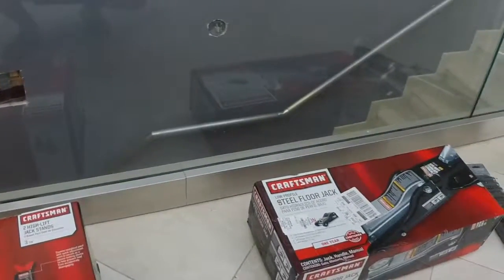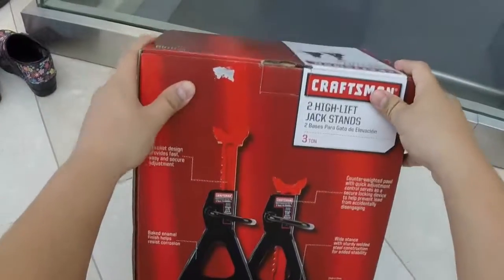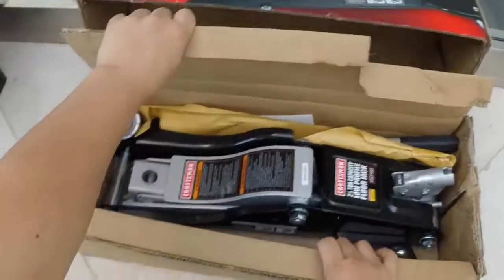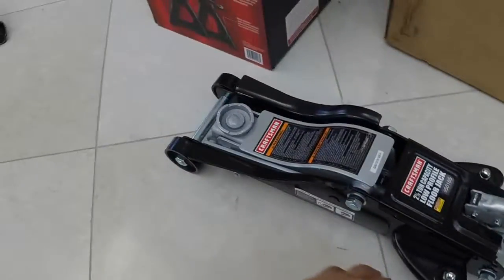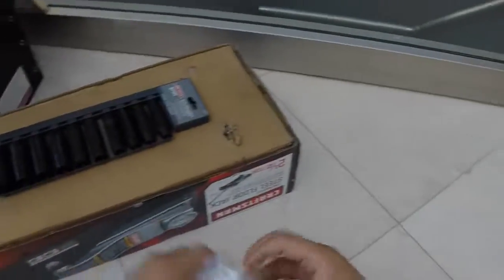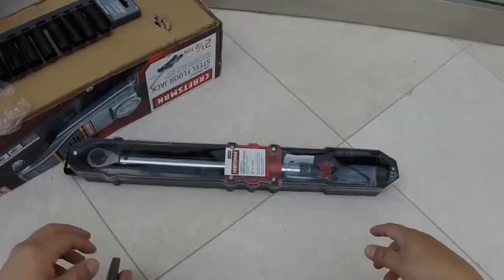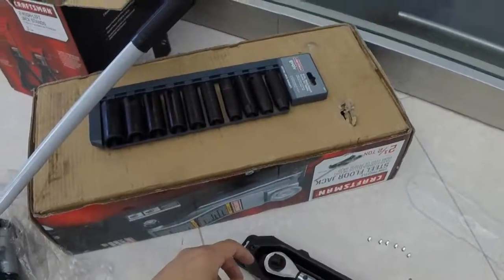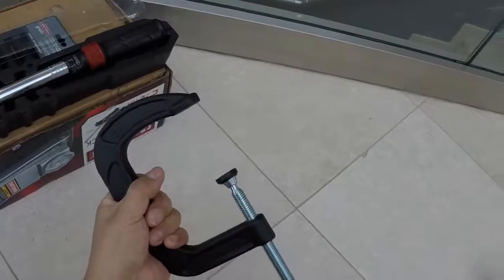Manly Garage Tool Unboxing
Opening up some tools I got for lifting my car to help me to some work from underneath and, generally, acting a dang foo. It's always fun opening up and getting to use new gear.

Everything was purchased from Sears [except for the clamp (Home Depot)] for about:
Floor jack: 46$
Jack stands (pair): 22$
Torque wrench: 50$
10pc. socket set: 20$
Clamp: 8$